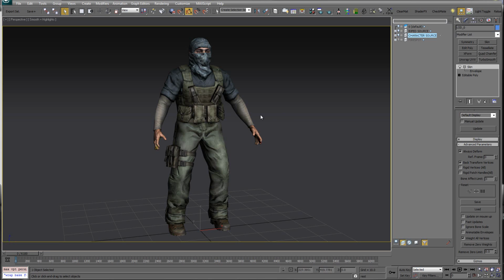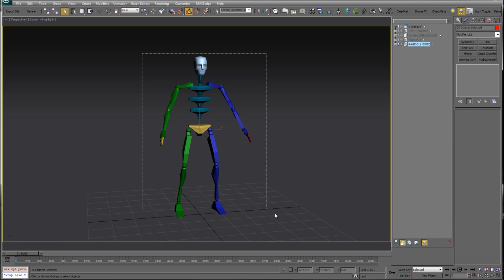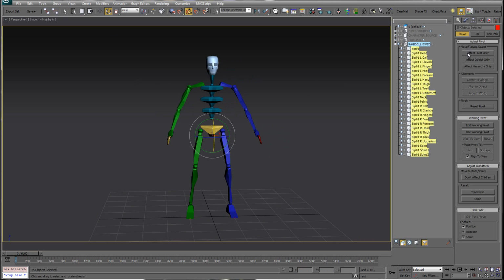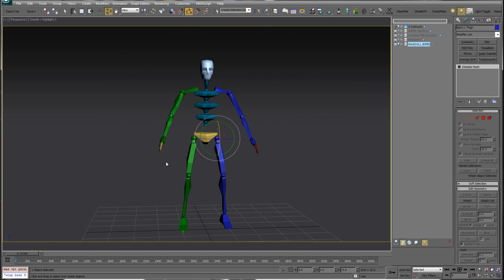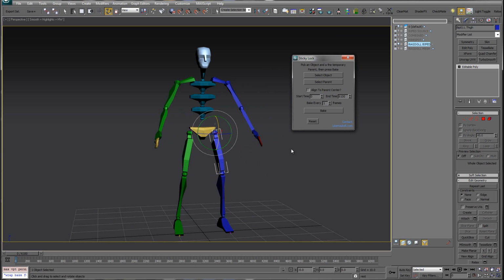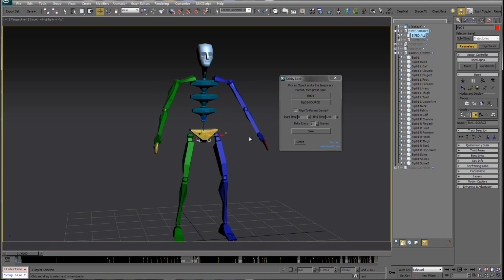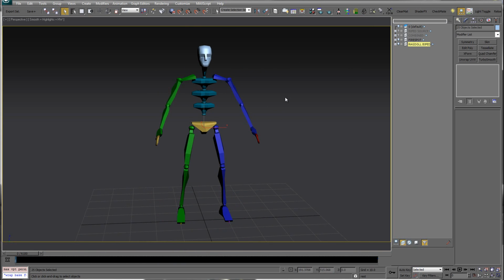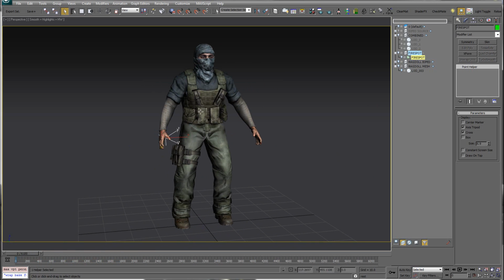Convert 3ds Biped for Bullet Physics Ragdoll